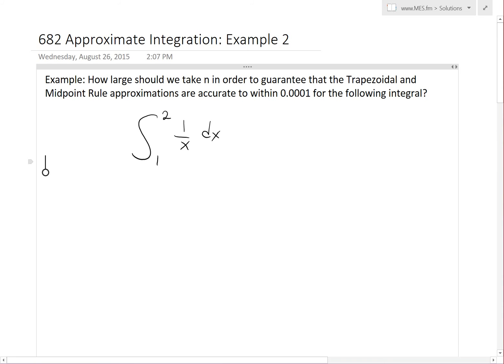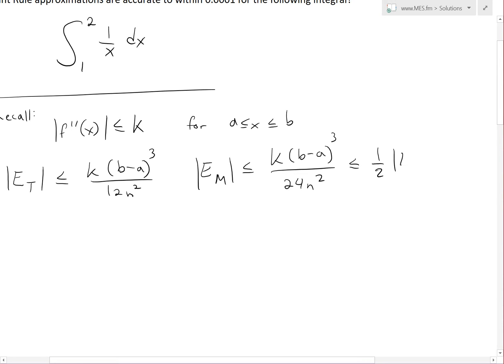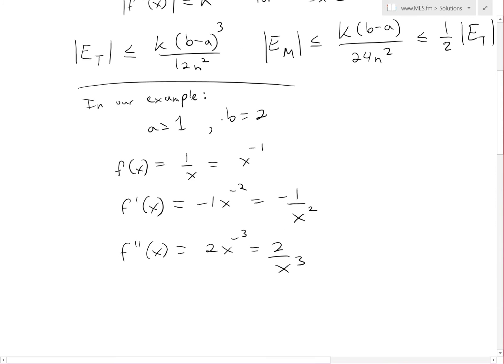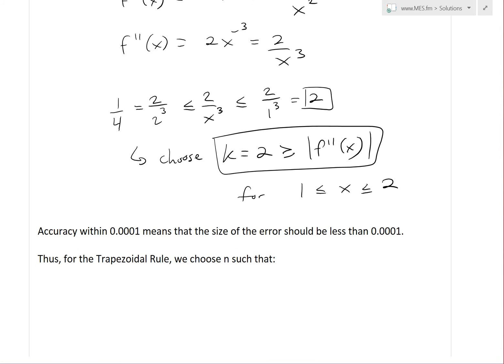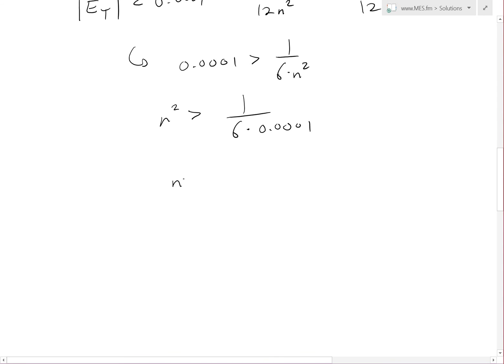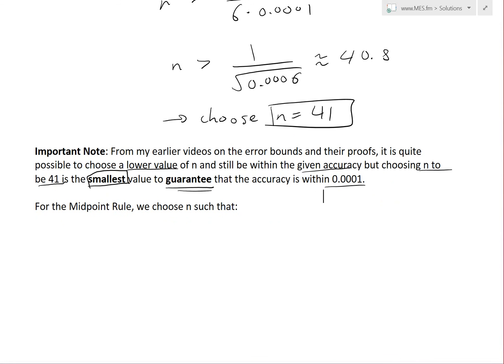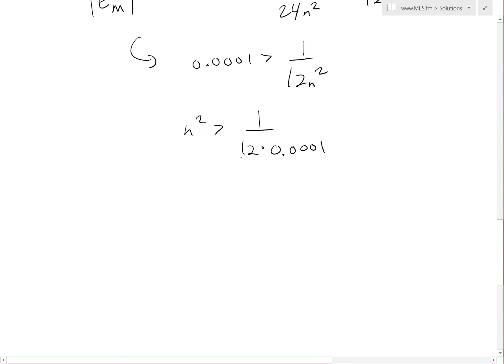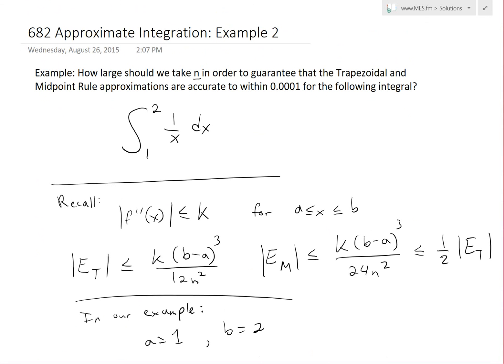Approximate Integration: Example 2: Accuracy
In this video I go over another example on approximate integration and this time use the error bound formulas for the Trapezoidal and Midpoint Rule approximation methods to select the number of intervals needed in the approximations for the integral of the function 1/x from x = 1 to x = 2 to guarantee that the accuracy or error is within 0.0001. This a very useful video in understanding how to use the error bound estimate to make accuracy predictions so make sure to watch this video! And like often is the case the Midpoint Rule needs less intervals in the approximation than the Trapezoidal Rule to maintain the same level of accuracy.